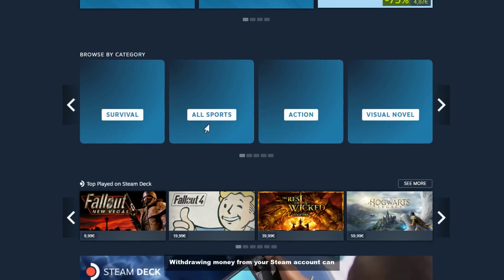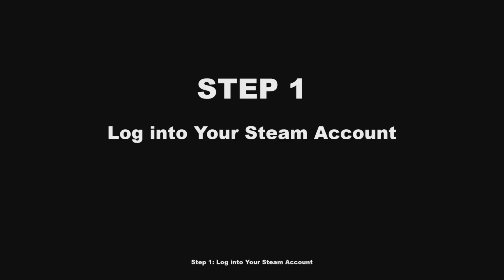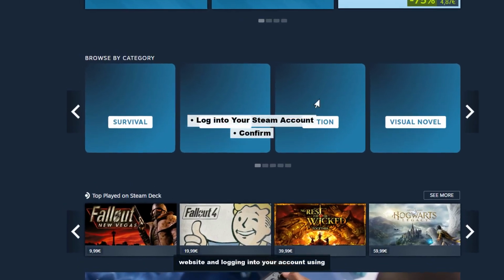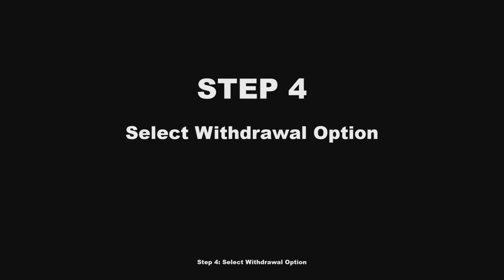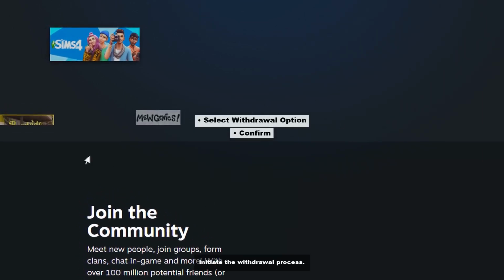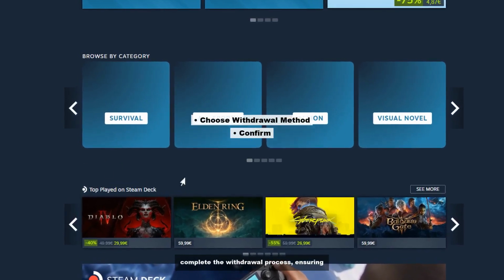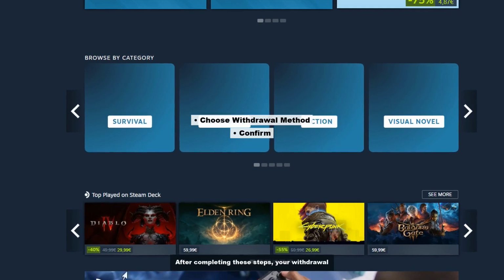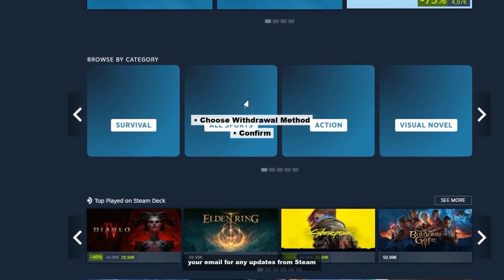How To Withdraw Money From Steam After Account Review 2026 (EASY GUIDE)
In this video, we will show you how to withdraw money from Steam after account review in 2026 with our easy guide. If you're looking for step-by-step instructions on managing your Steam funds, you've come to the right place.